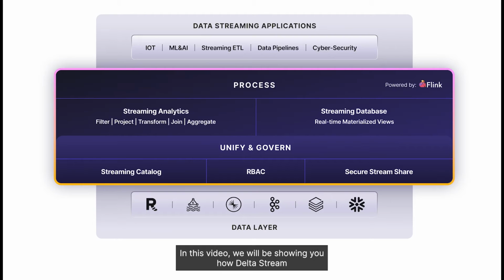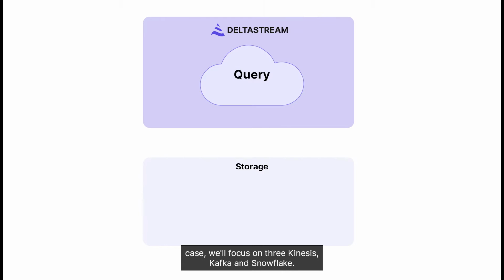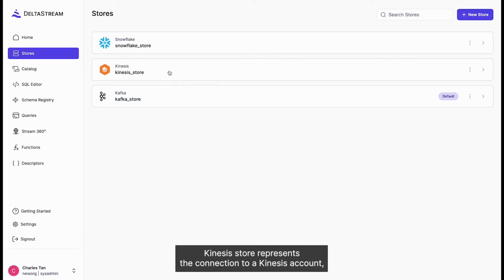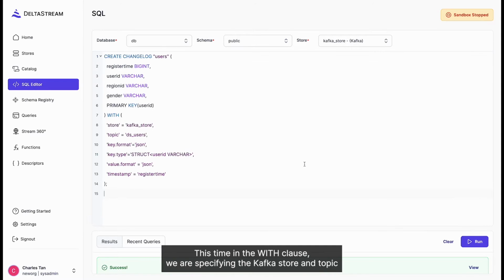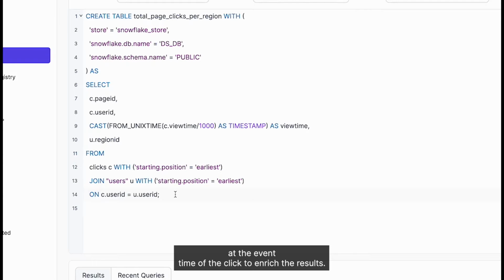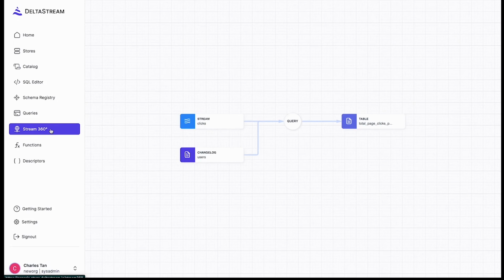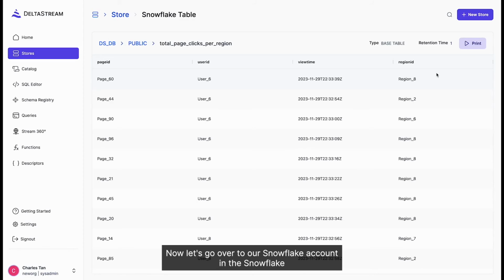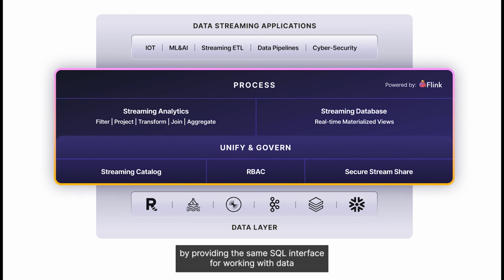Querying from Multiple Streaming Data Stores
*We've updated our UI since this video's been published

In this video we show how DeltaStream makes it easy to process streaming data from different data systems like Kafka, Kinesis, and Snowflake.